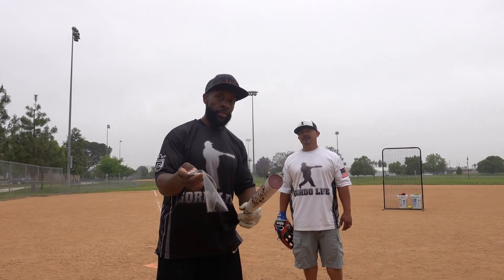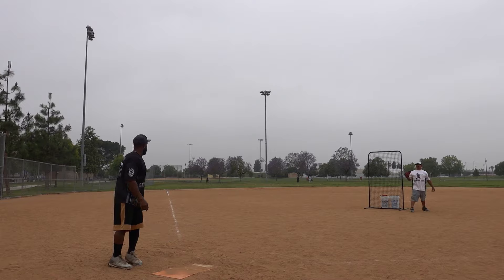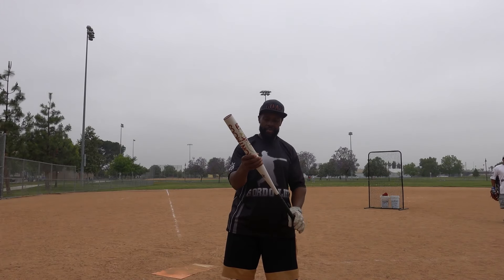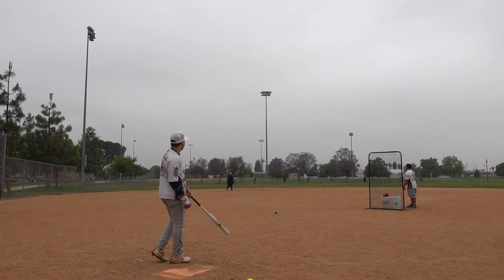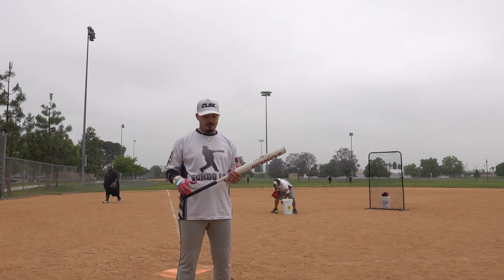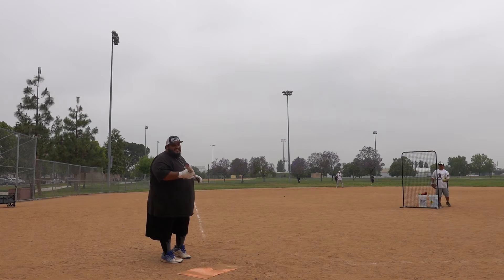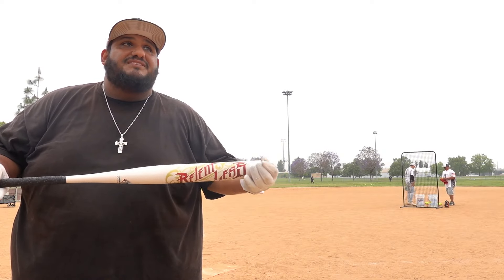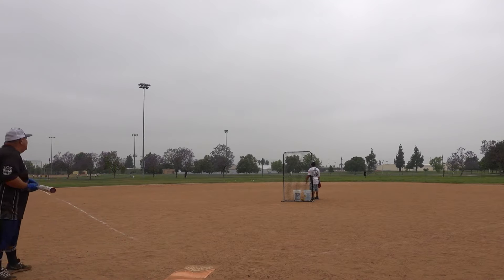2024 Anonymous Athletics Relentless Review | Best Senior Bat? | Gordo Life Softball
What's up everyone. Make sure you show some love.

In this video we check out the new 2024 Anonymous Athletics Relentless Senior Softball Bat.

Use code "50offGordo" on USSSA/USA Bats | Use Code: "30offGordo on SSUSA (Senior) Bats

or

Gordo Life Cisco
Riverside, CA